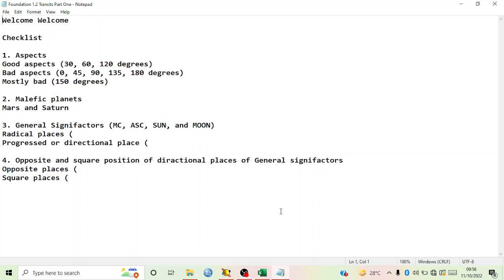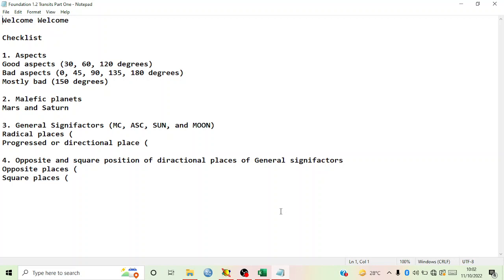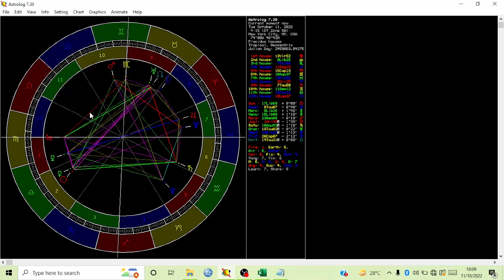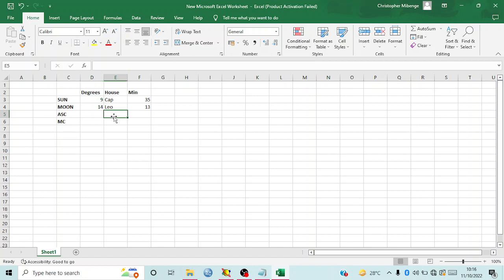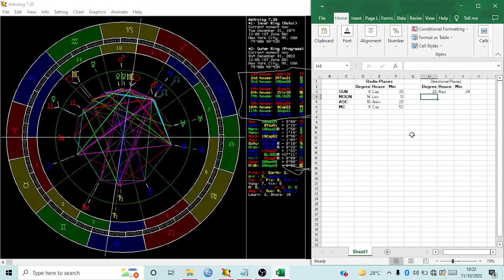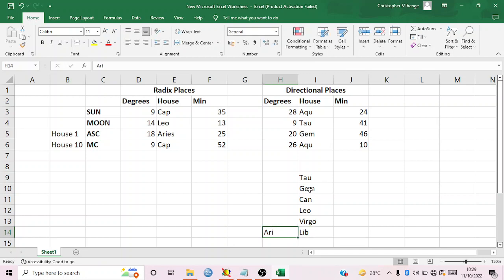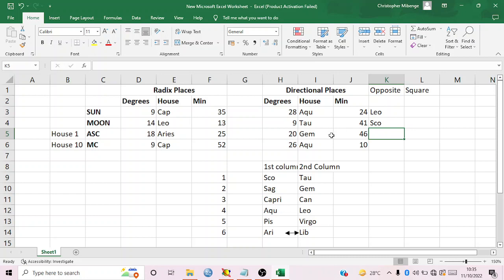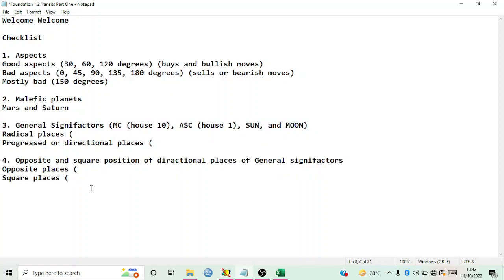Foundation 1.2 Transits Part One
Have you heard of transits in astrology? They play a crucial role in predicting market movements and making profitable trades. Transits refer to the movement of the planets in relation to your natal chart, and can provide valuable insights into market trends and opportunities.

If you're interested in learning more about this powerful tool, join our free telegram group today! You'll gain access to informative videos and lessons on using transits in astrology to make smart investment decisions. Don't miss out on this opportunity to enhance your trading skills.